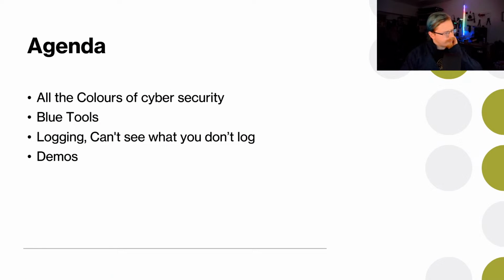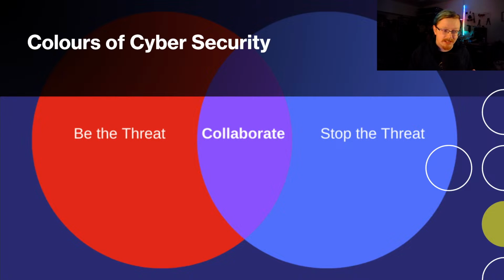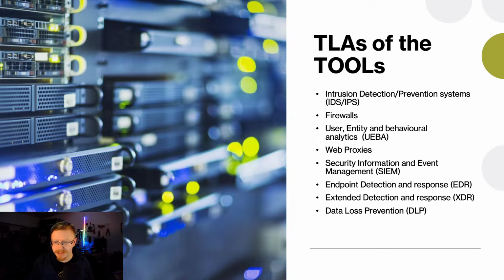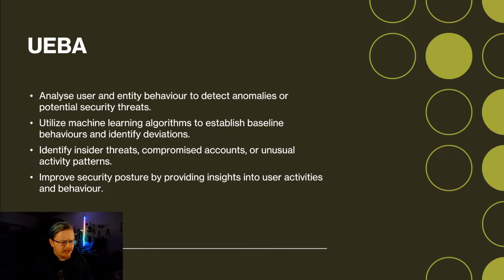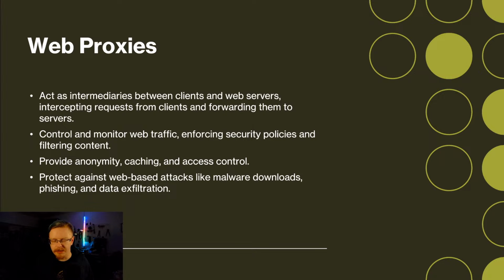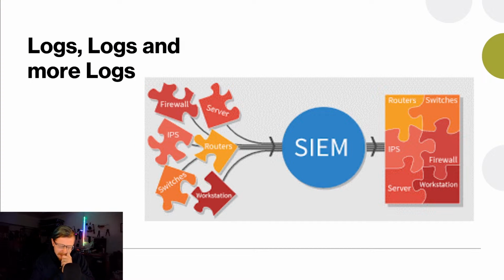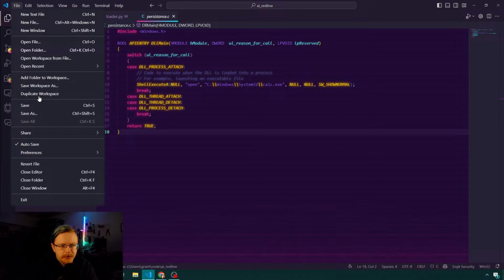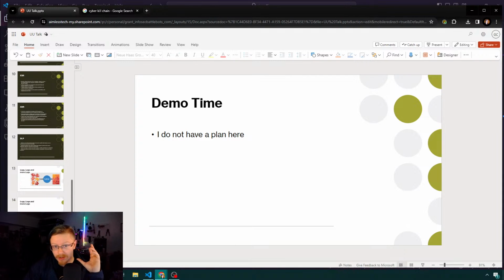Cyber Security Basics!